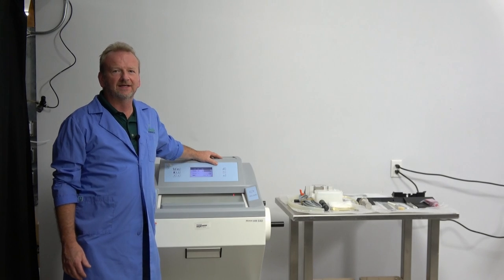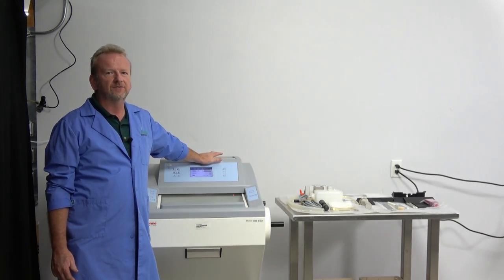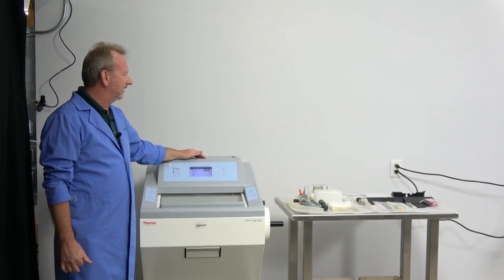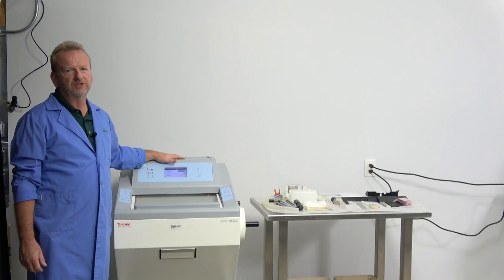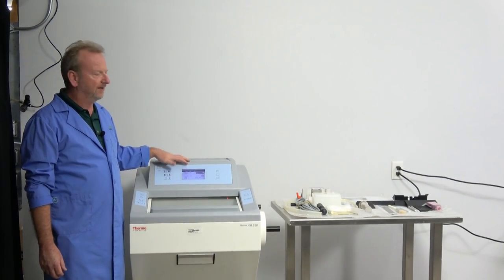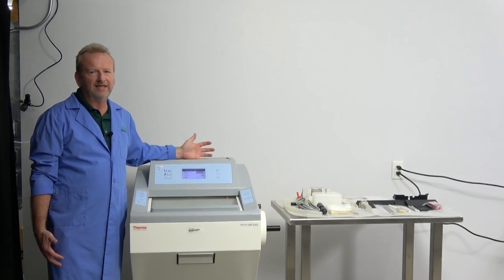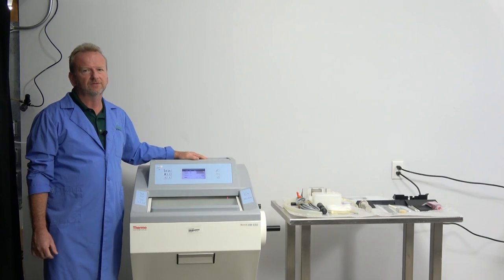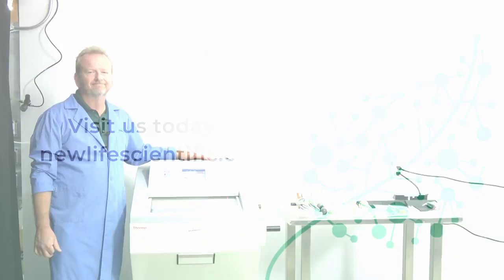Sealed Unused Thermo Microm HM550 Cryostat